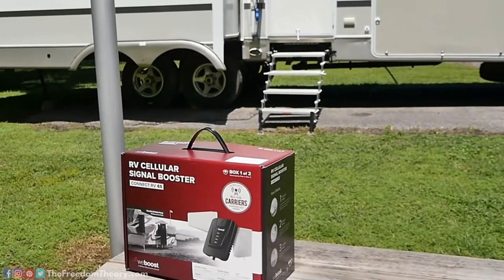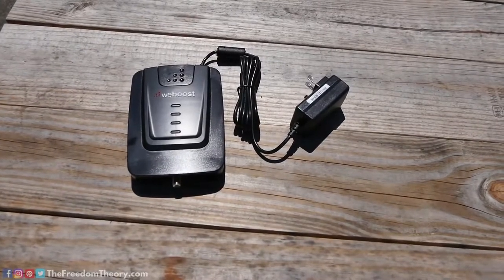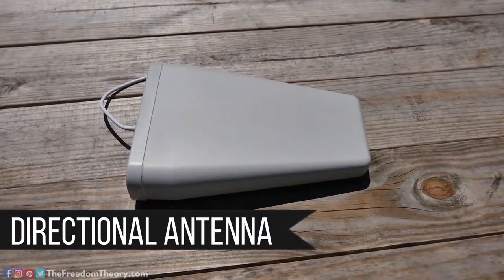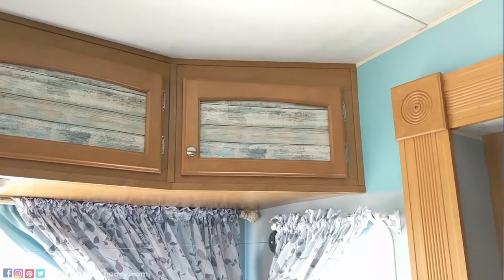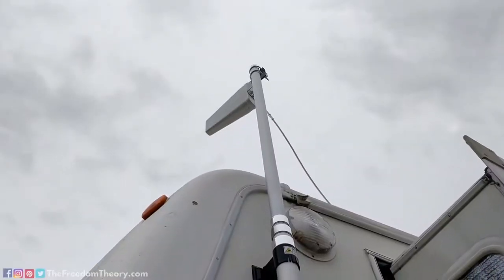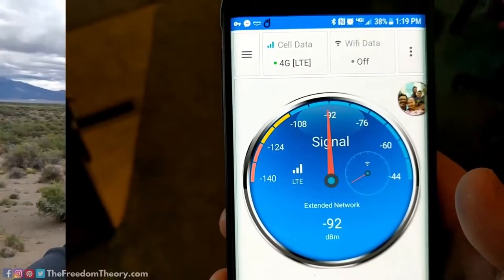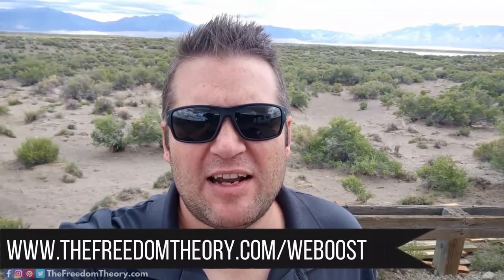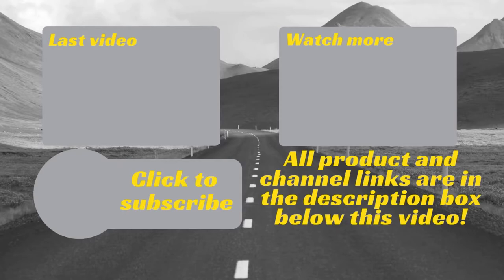weBoost Connect 4G (470103) - Indoor Cell Phone Signal Booster for Home and Office⭐⭐⭐⭐⭐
🠟 LINK BELLOW